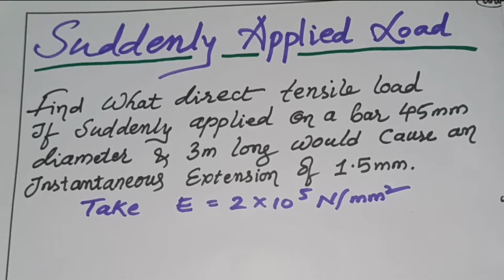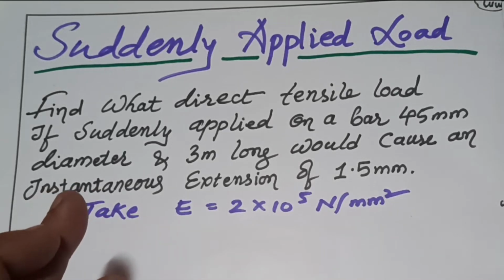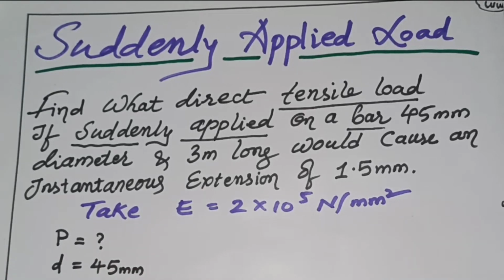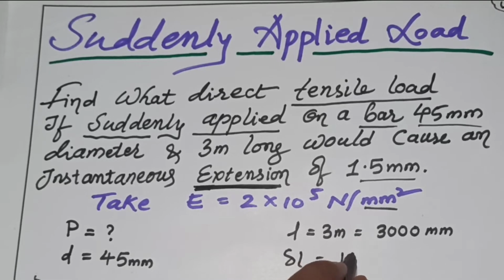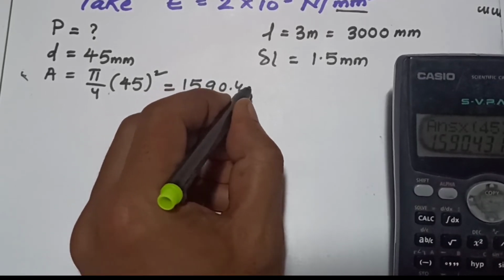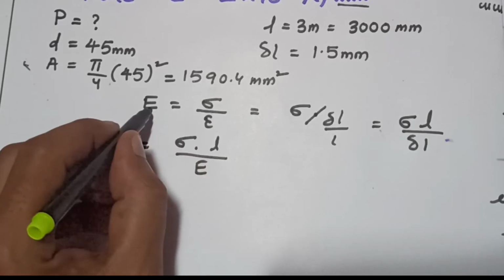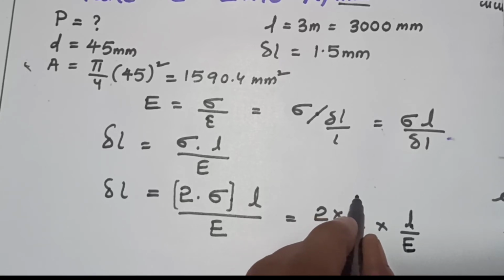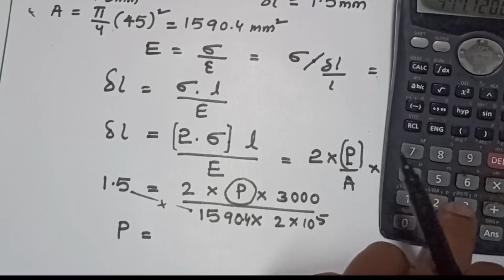Suddenly Applied Load Tutorial I Problem on Suddenly Applied Load | impact loading problem